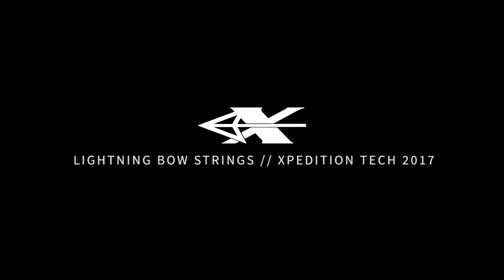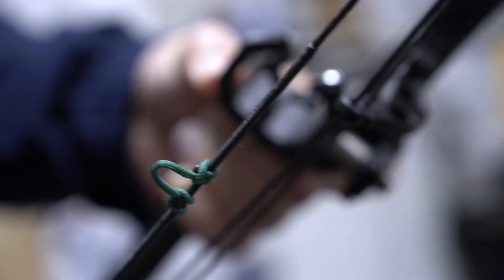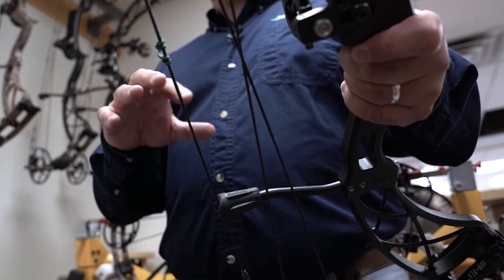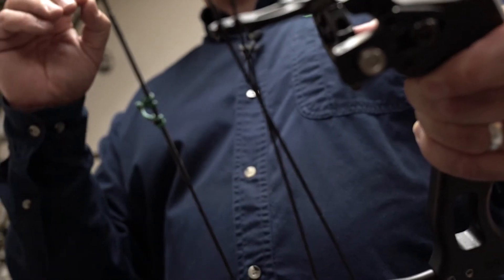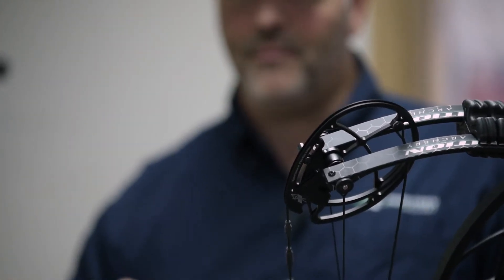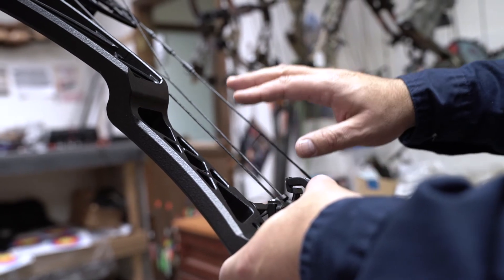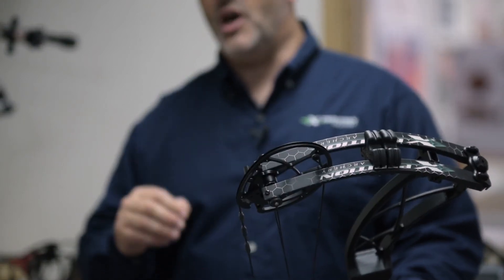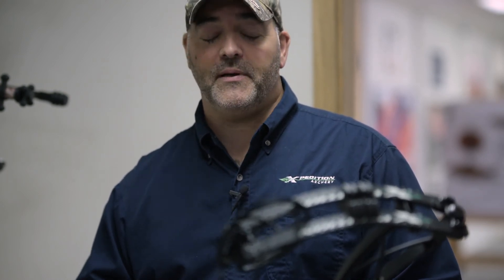The Lightning Bowstrings on your Xpedition Bow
An overview of the methodology Lightning Bowstrings uses to eliminate variation on our factory string and cables.